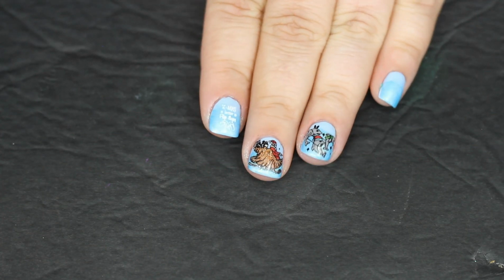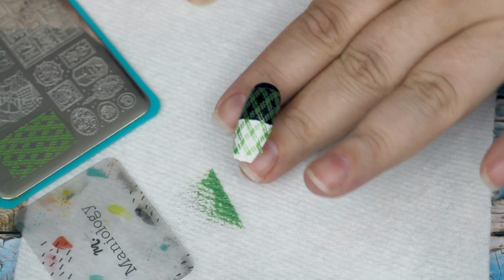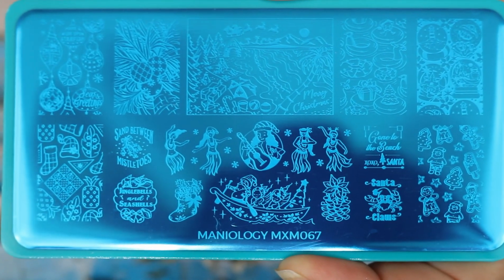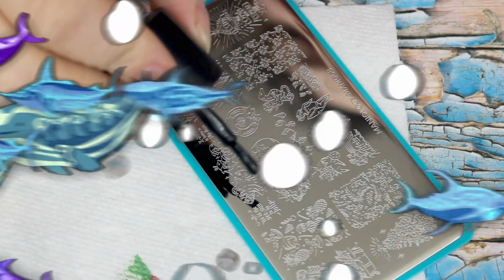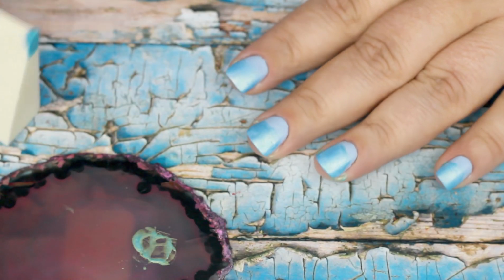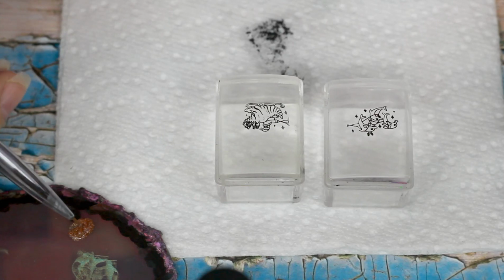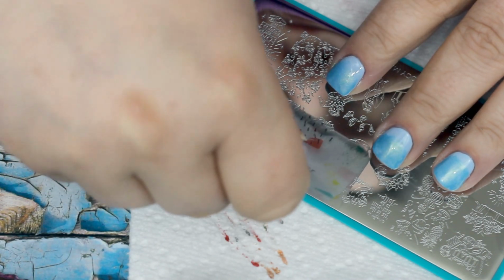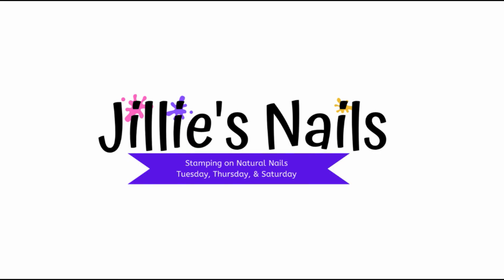November Mani X Me Unboxing and Review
Santa Clause came early to Hawaii this year! The November Mani x Me box is full for a very Merry and Hawaiian Christmas!

Beauty Big Bang: JILLIES

My Favorite Products:

Maniology:
Black and White Duo:

Sally Hansen:
Dries Instantly Top Coat

7 in 1 Complete Care: